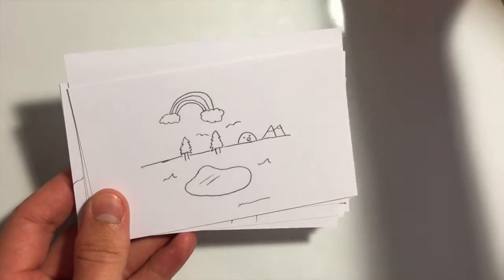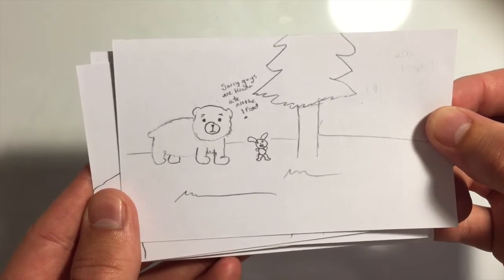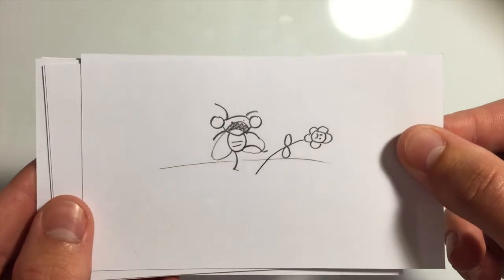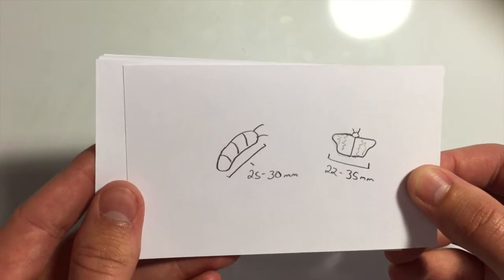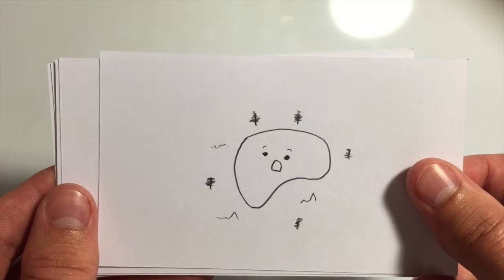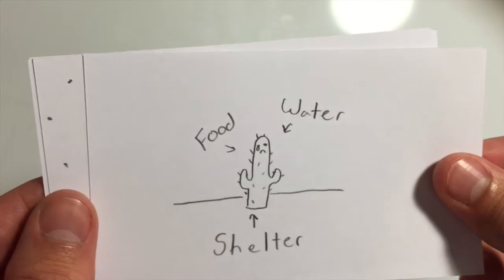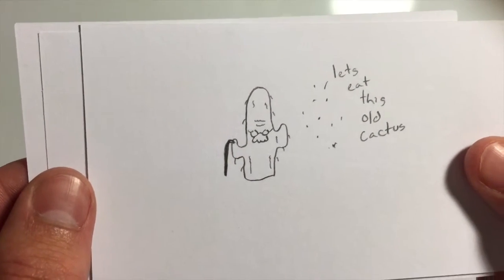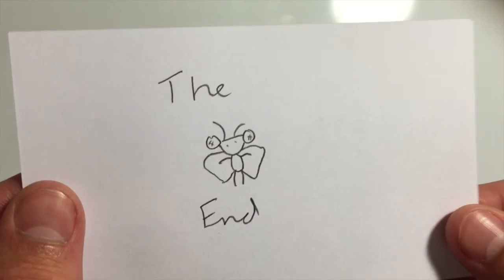Killer Cactus Moths in Texas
I worked hard on this project, with a few bumps here and there. I hope you enjoy.